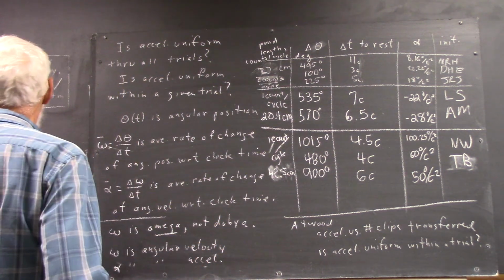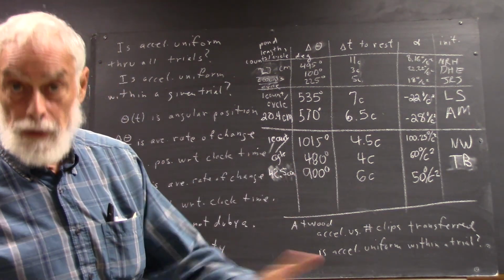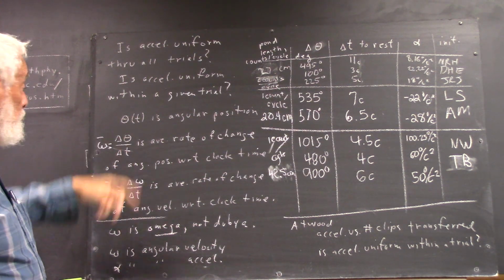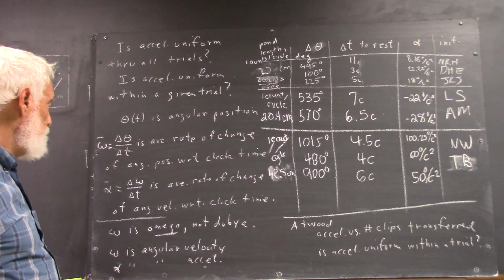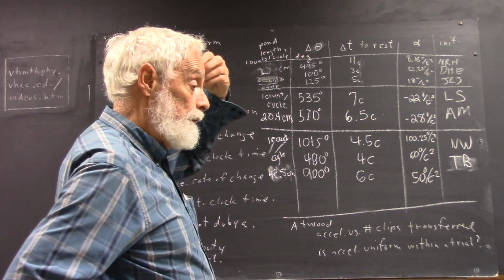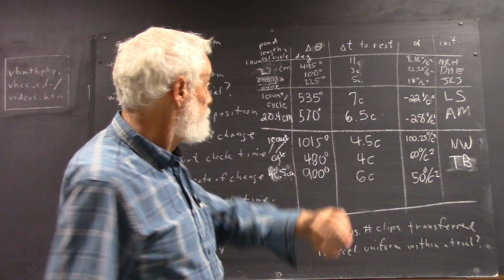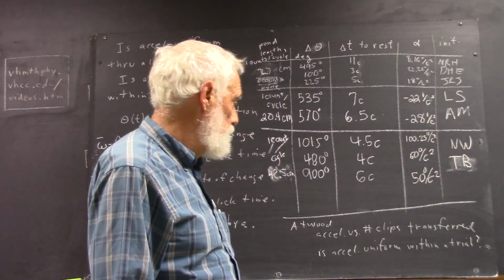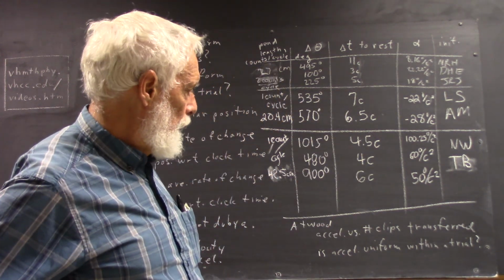daguniv 0633 lab 170915 uniformity or nonuniformity of ang accel of strap 7